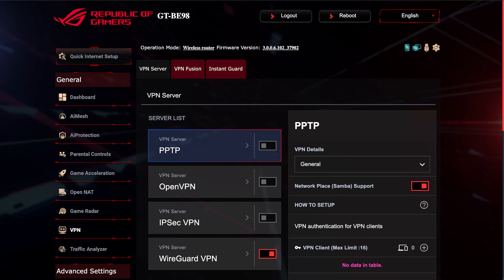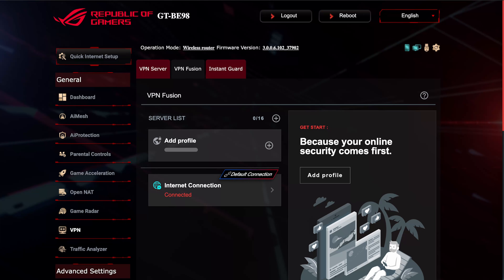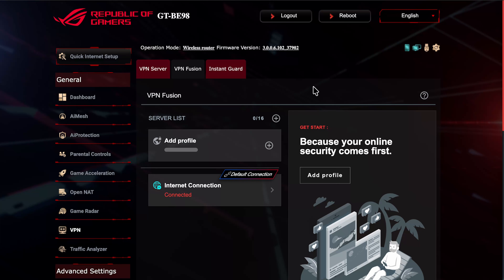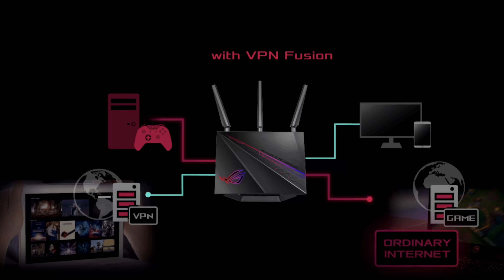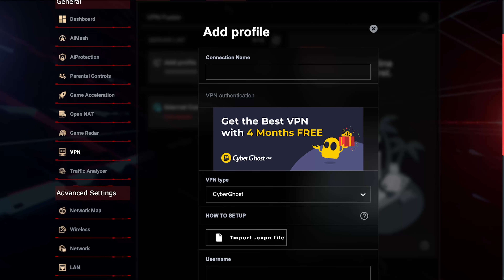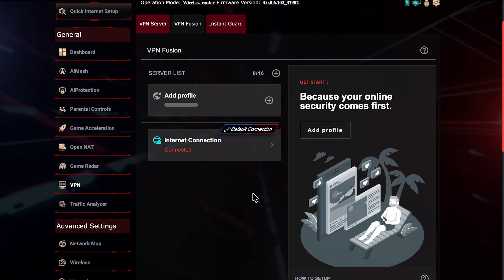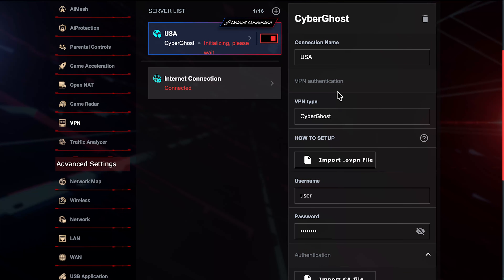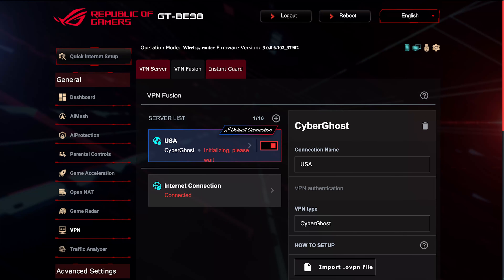ASUS VPN Fusion Setup Made Super Easy!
In this video, we explore the possibilities of setting up a VPN on router using an ASUS router. Learn about the advantages of having a ASUS VPN Fusion server on a router and how it enhances your network security. Options you can use are CyberGhost, NordVPN, SurfShark, WireGuard and OpenVPN.

00:00 - Start
00:05 - Asus VPN Options
02:02 - Asus VPN Fusion Overview
05:53 - Default Connection
06:27 - Asus VPN Fusion Flow
08:15 - Add Profiles to Asus VPN Fusion
13:31 - Adding Devices
14:35 - Enable Asus VPN Fusion
17:38 - Outro Example Asus VPN Fusion